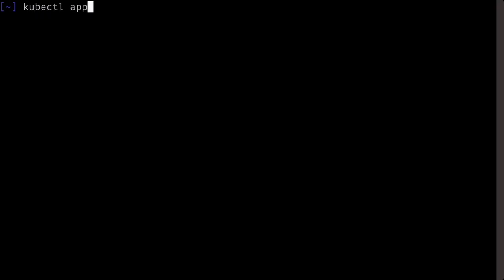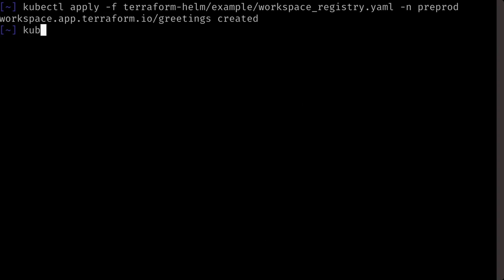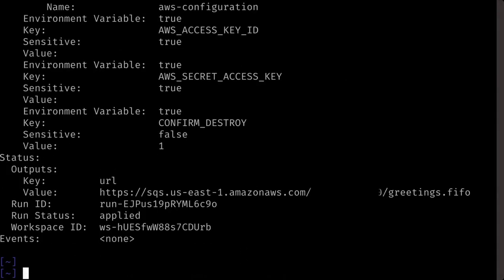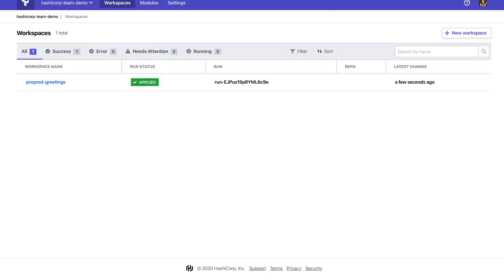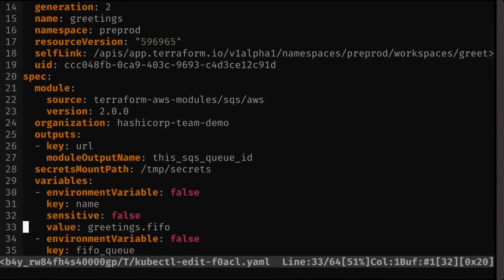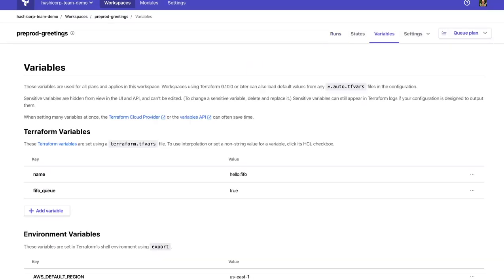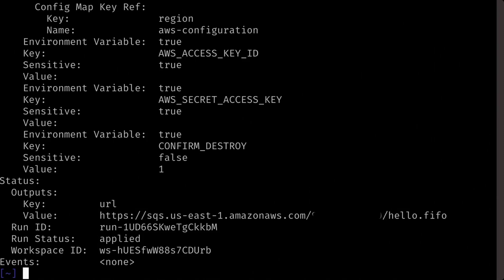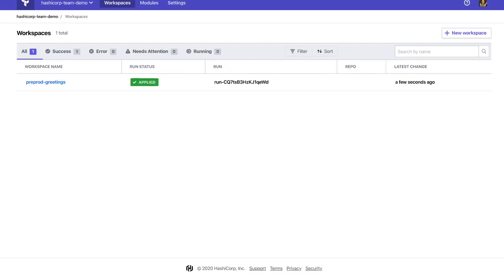Demo: HashiCorp Terraform Operator for Kubernetes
In this video, we demonstrate the creation and execution of Terraform Cloud workspaces using the Kubernetes Operator. -